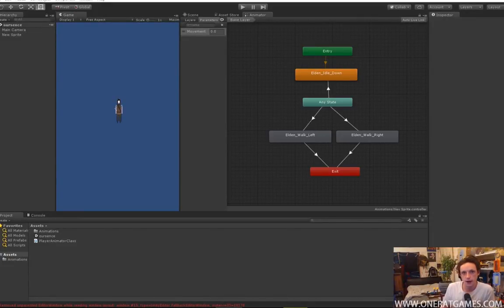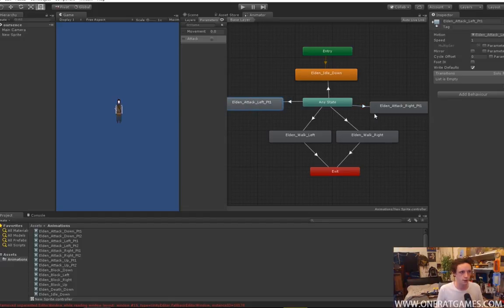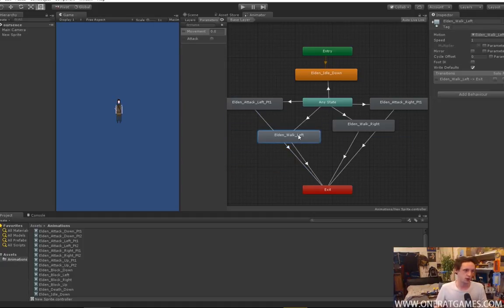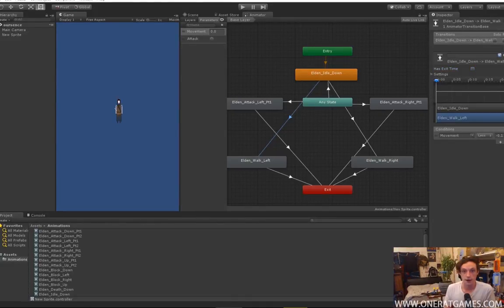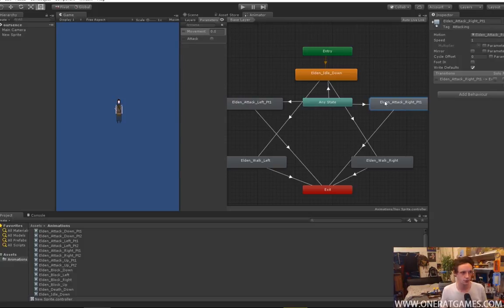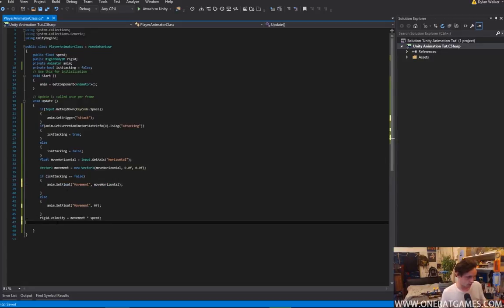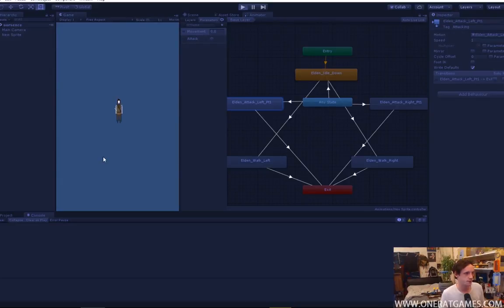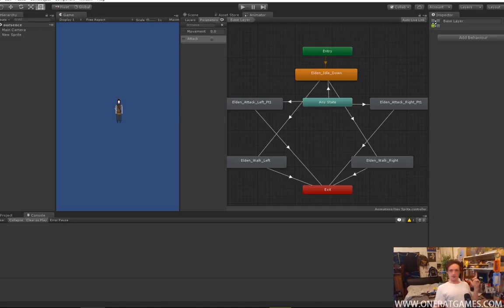Unity Animation System for 2D Sprite Games Pt 2 Attacking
This Video: We look deeper into the unity animation system for 2D sprite games, we cover Attacking, Triggers, Any State and Current animation tag

anything you would like to see in a new video or series?